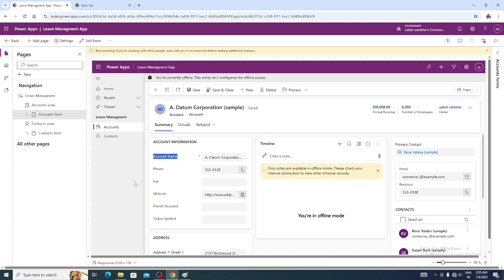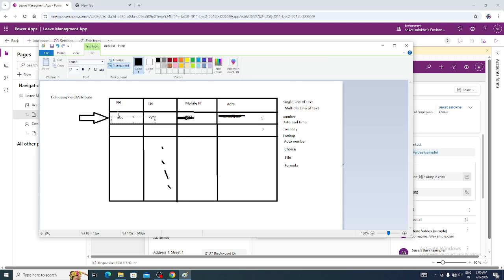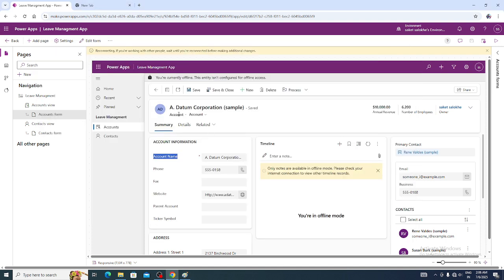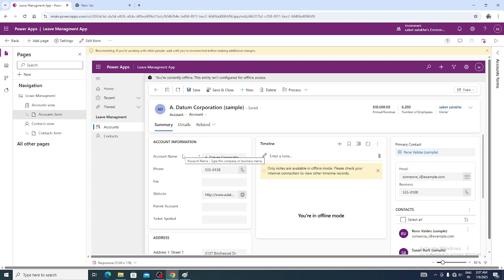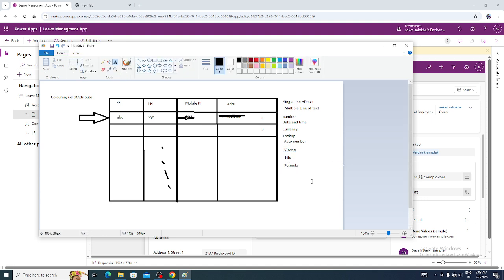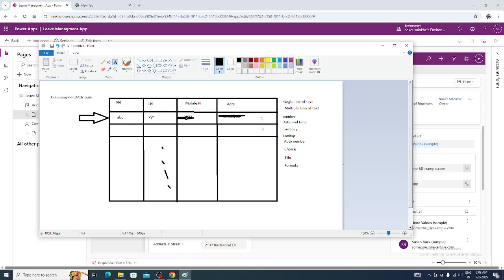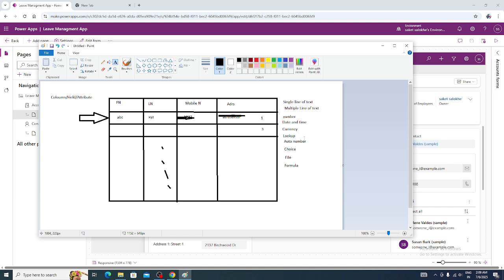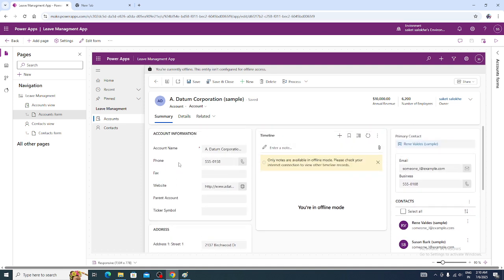D365 Turorial - Part 12 : Understanding Data Types